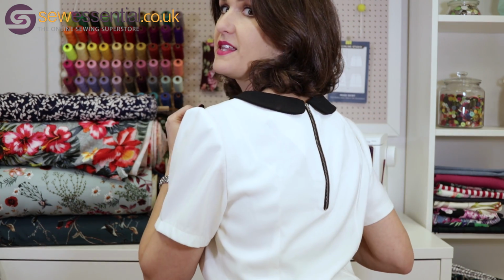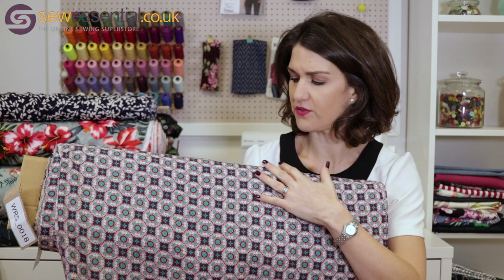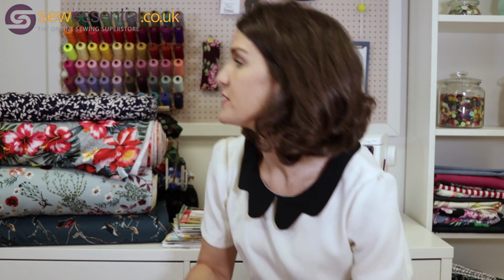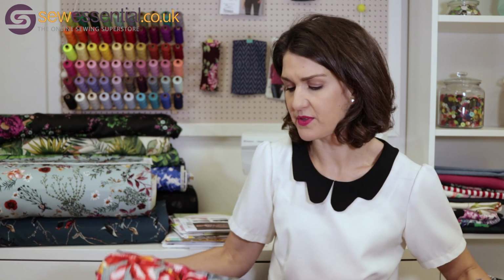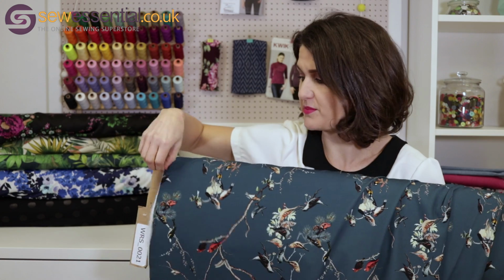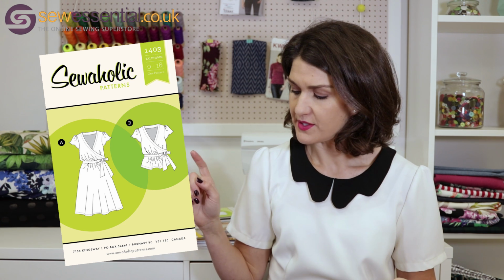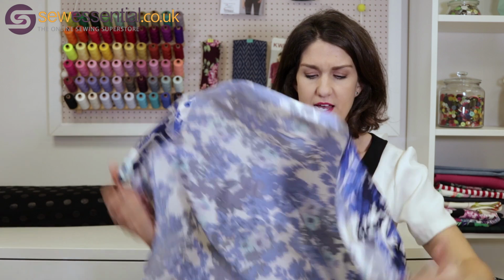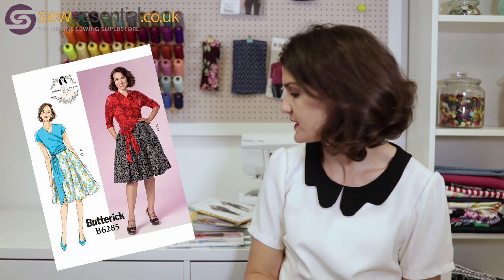Fabric Haul Febuary 2018 at Sew Essential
This week's vlog is essentially me drooling over fabrics! I run through my picks from our latest range, pair them with patterns and make suggestions for creating garments to transition the seasons seamlessly. It's time to share the fabric love!